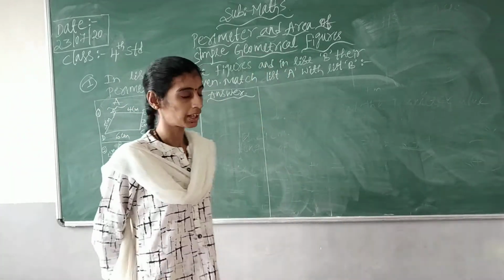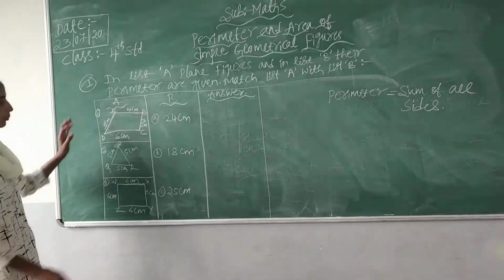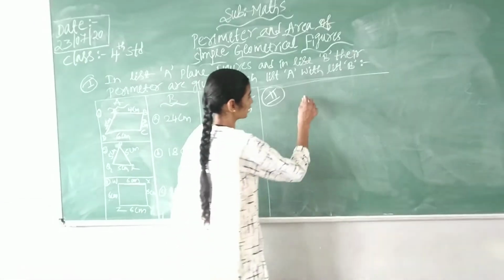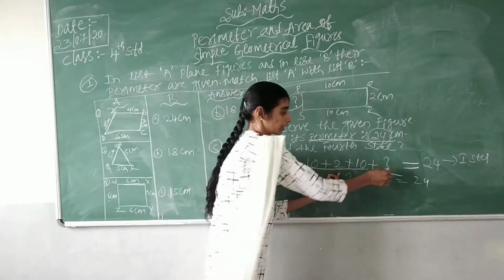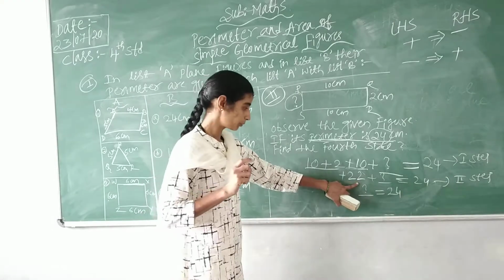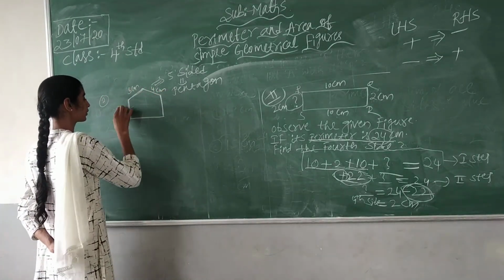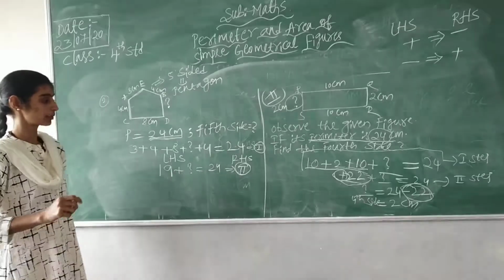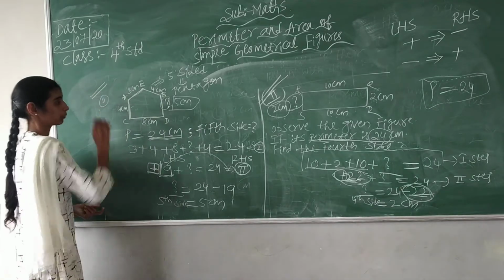Class 4th Sub Math Topic Perimeter & Area Part 3